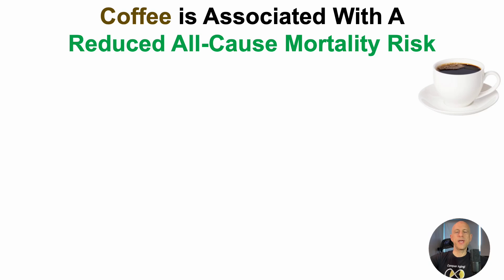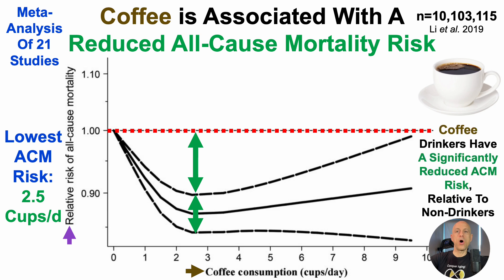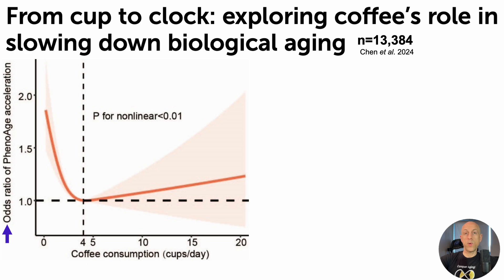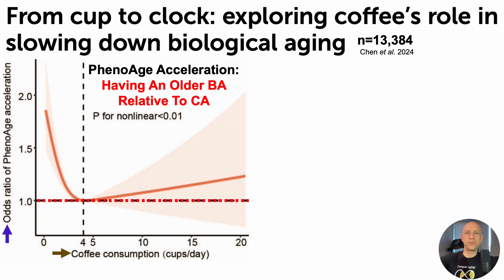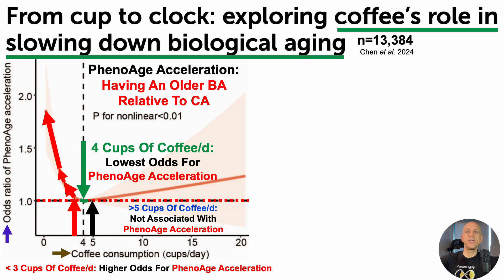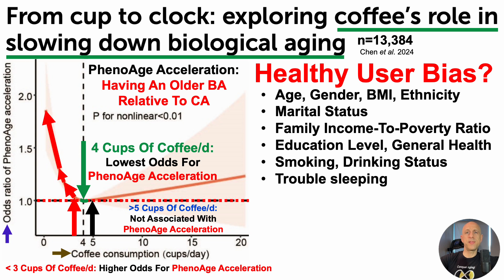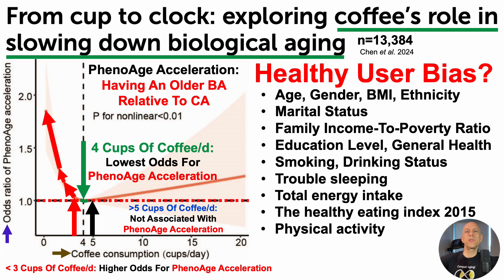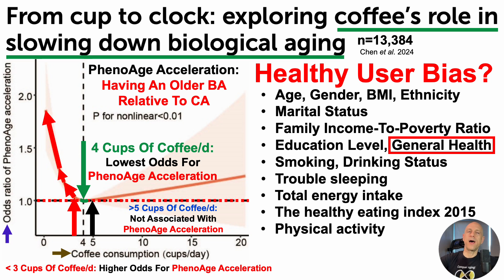Is Coffee Associated With A Younger Biological Age?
Papers referenced in the video:
Caffeinated and decaffeinated coffee consumption and risk of all-cause mortality: a dose-response meta-analysis of cohort studies

From cup to clock: exploring coffee’s role in slowing down biological aging